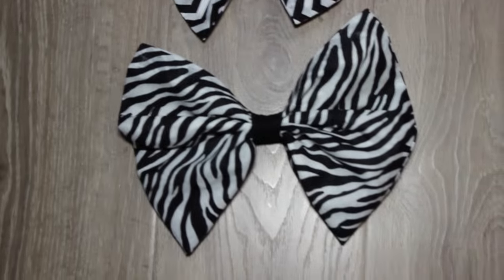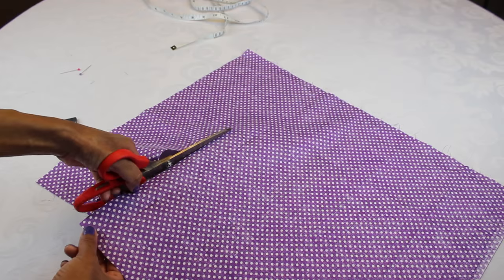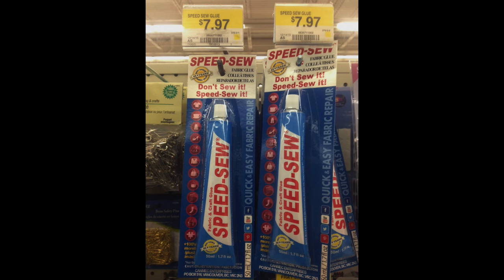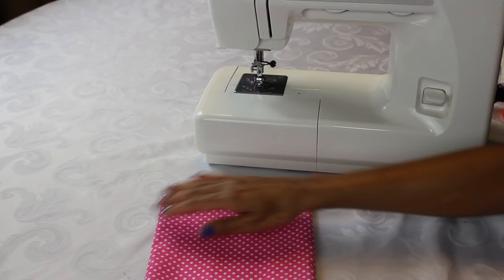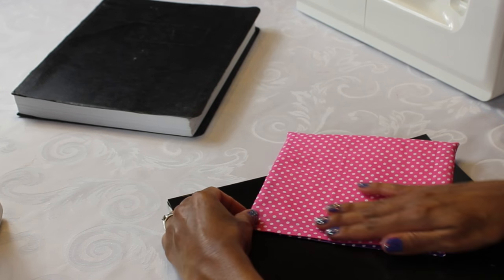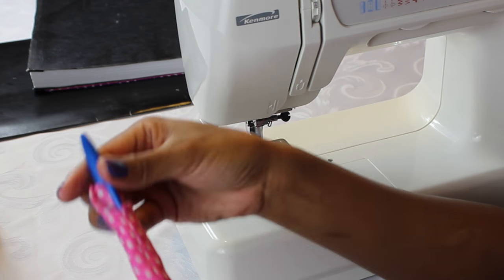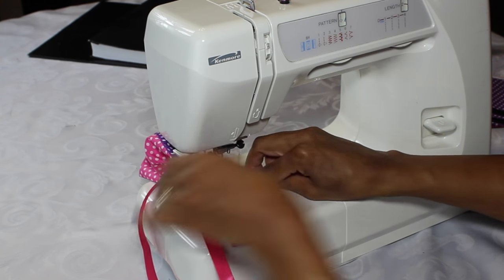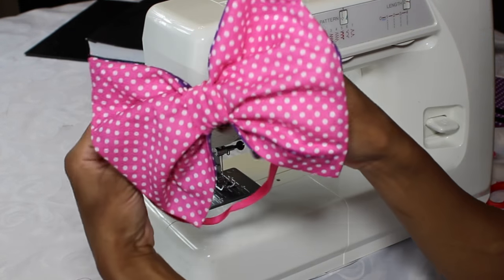DIY Big Hair Bow | Curly Hair Accessories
CLICK FOR MORE INFO ON VIDEO

Hey friends, so a while back I came across this Magazine called and they had this article on this girl who gave the juice on how to make these bows. I made a few back then but I have been inspired to create some more. Thank goodness I remember the instructions!!!

What you will need:

- Material for your bow
- Headband or hair clip - I found my headband at the dollar store and I've seen hairclips at Michaels
- Scissors
- Sewing Machine or Fabric Glue, or in my case Jewel-it
- Measuring tape/ruler
- Tissue Paper that you would use in gifts

***I hope you will try it***